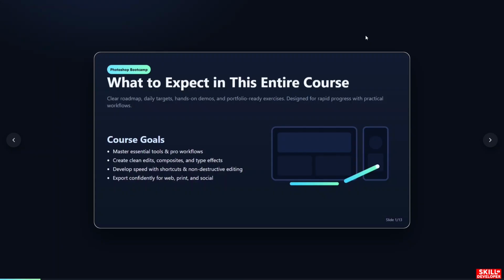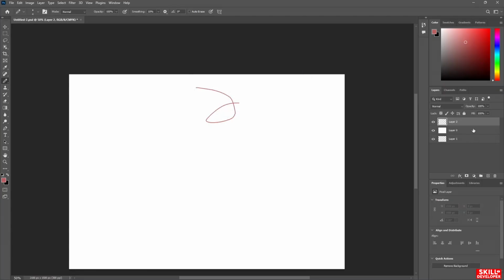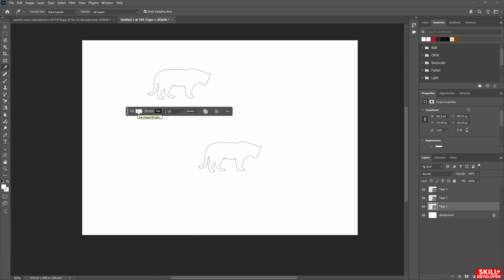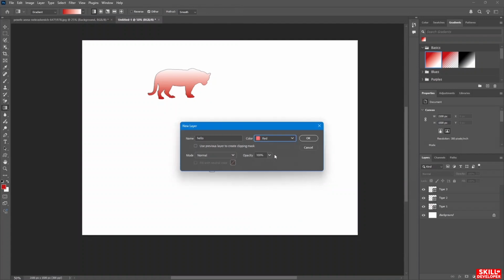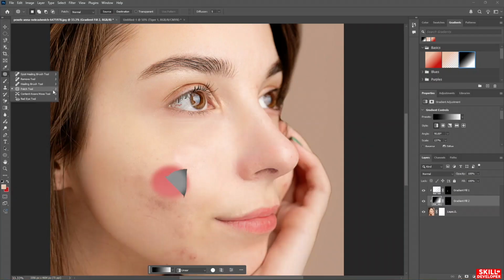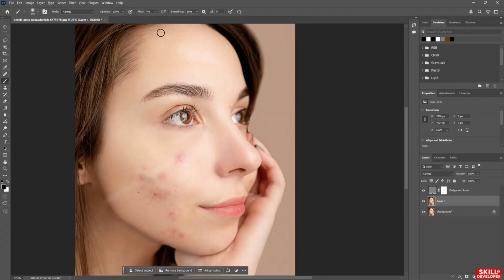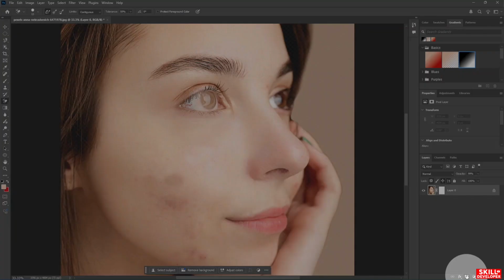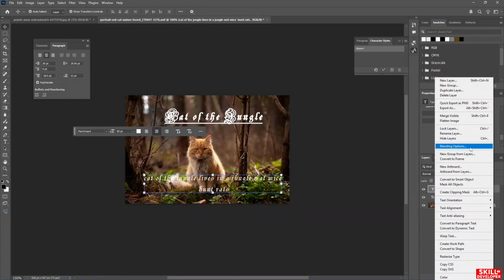Photoshop Full Course in One Video (2026) | Beginner to Pro Complete Photoshop Tutorial FREE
Learn Adobe Photoshop from Beginner to Pro in just ONE video!
This Photoshop Full Course (2026) is a complete step-by-step tutorial where you will learn everything about photo editing, graphic design, retouching, background removal, color correction, poster design, YouTube thumbnail design and professional editing techniques.

If you want to become a professional photo editor or graphic designer, this course will help you master Adobe Photoshop easily. Whether you are a beginner, YouTuber, photographer, freelancer, or designer, this tutorial will teach you powerful Photoshop skills.

In this complete Photoshop tutorial, you will learn:

✔ Photoshop tools and interface explained
✔ Photo editing and retouching techniques
✔ Background removal and manipulation
✔ Color grading and professional effects
✔ Poster design and YouTube thumbnail design
✔ Advanced Photoshop tricks used by professionals

This is a FREE Photoshop course designed for anyone who wants to learn photo editing, graphic design and digital art.

📌 Perfect for:
Students | YouTubers | Graphic Designers | Freelancers | Photographers

photoshop tutorial
learn photoshop
photoshop course
photoshop full tutorial
complete photoshop course
photoshop course free
learn photoshop in one video
photoshop crash course
photoshop beginner to pro
graphic design tutorial
photo editing course
youtube thumbnail photoshop
photoshop manipulation tutorial
photoshop editing tricks
photoshop ai tools
photoshop 2026 tutorial
photoshop training
professional photoshop course
photoshop step by step tutorial
how to learn photoshop fast
photoshop editing course free
photoshop design tutorial
photoshop masterclass
photoshop editing tips
curso photoshop completo
curso de photoshop
aprende photoshop
tutorial photoshop español
photoshop kurs komplett
photoshop lernen
cours photoshop complet
apprendre photoshop
curso completo photoshop
curso photoshop gratis
curso photoshop online
photoshop教程
photoshop课程
学习photoshop
포토샵 강좌
포토샵 배우기
フォトショップ講座
フォトショップ チュートリアル
free photoshop course
best photoshop tutorial
photoshop full tutorial for beginners
photoshop course step by step
learn photoshop fast
how to learn photoshop
photoshop editing for beginners
complete adobe photoshop training
photoshop master tutorial